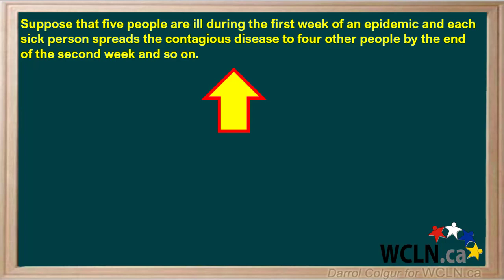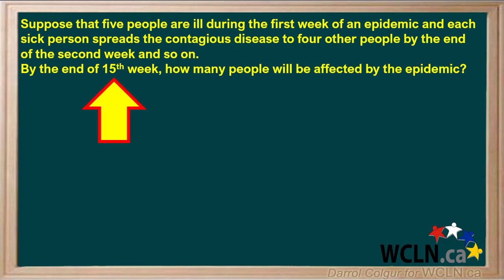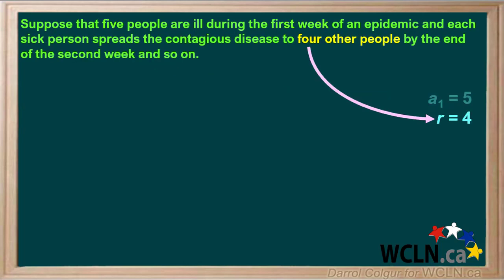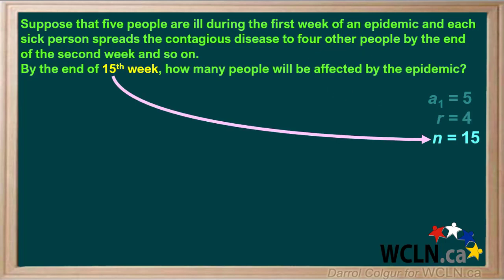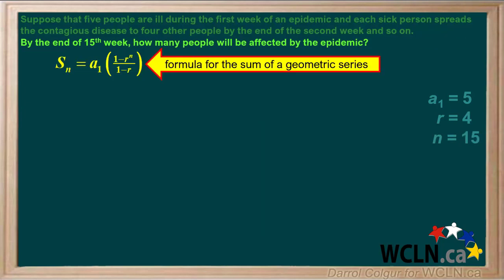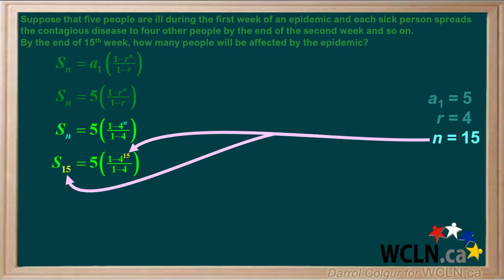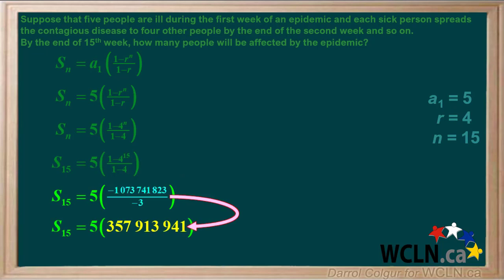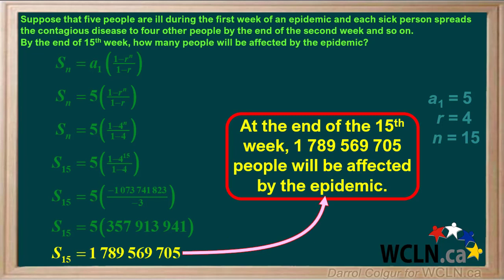WCLN - SEQ6 P3 E1